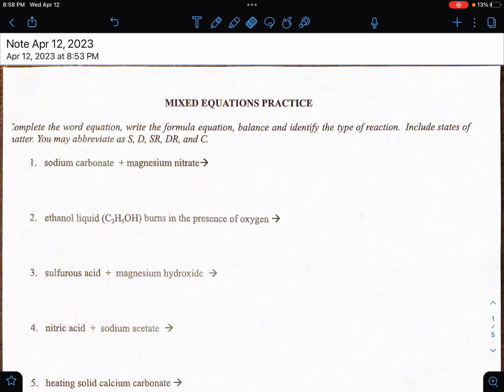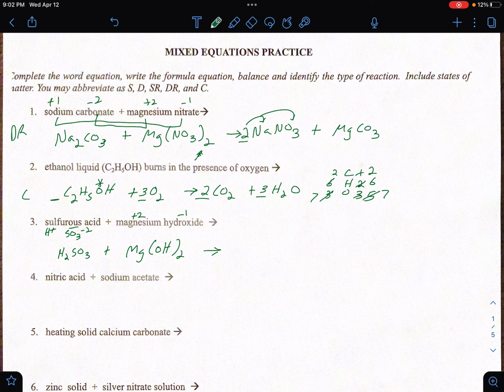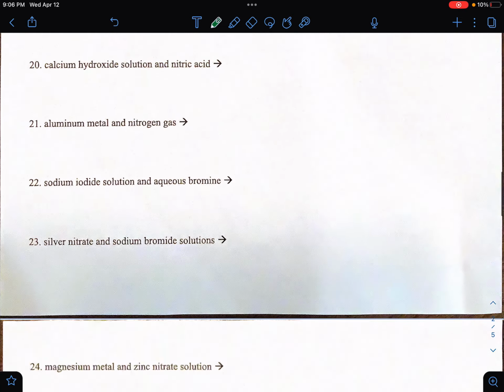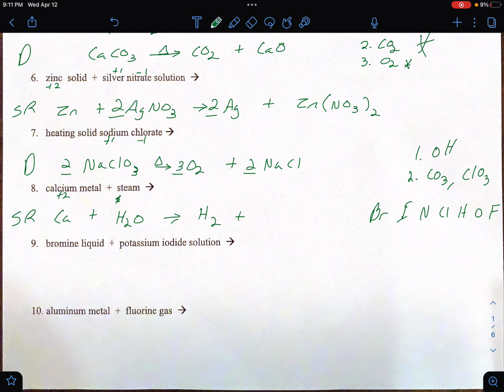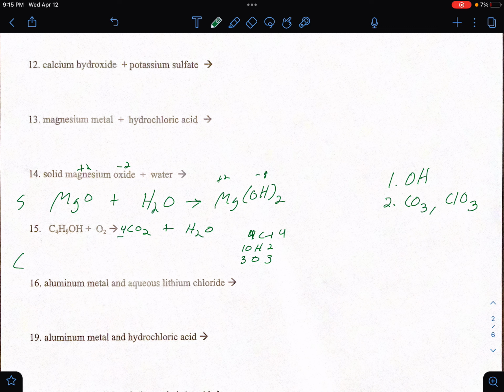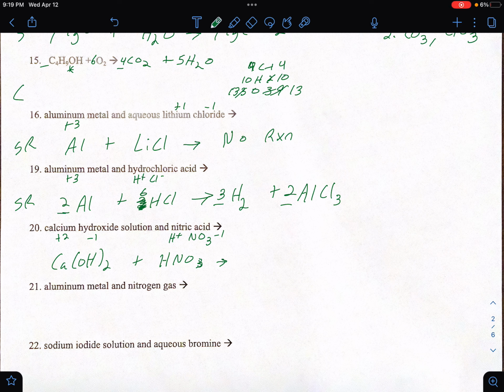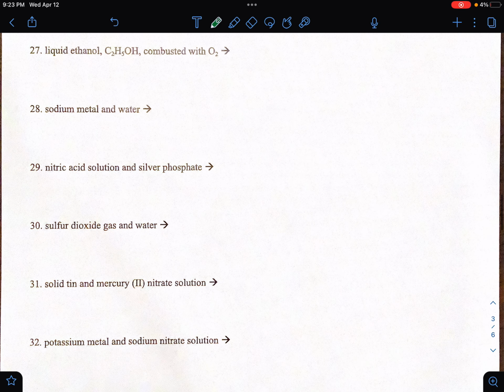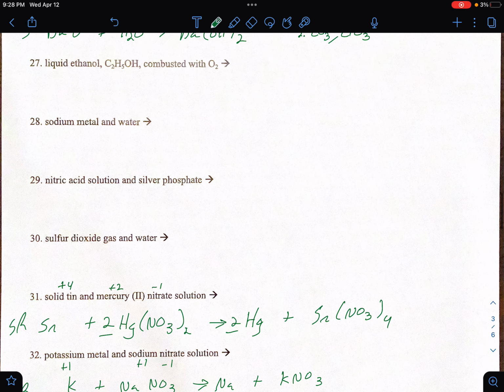Chemistry - Predicting Reactions Mixed Practice